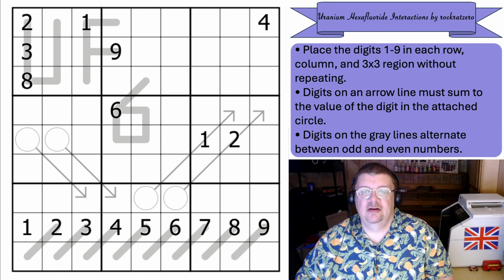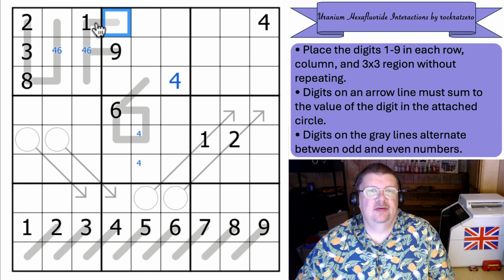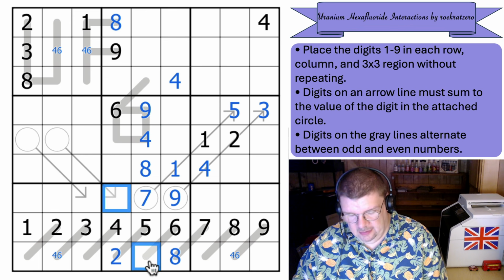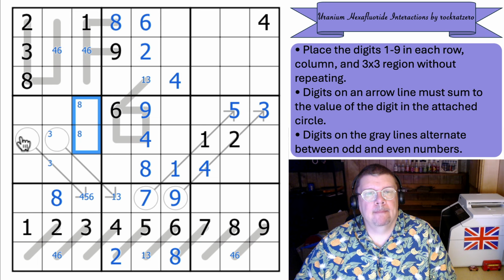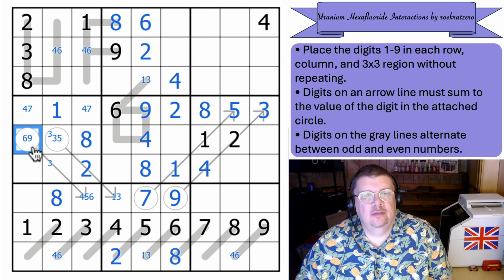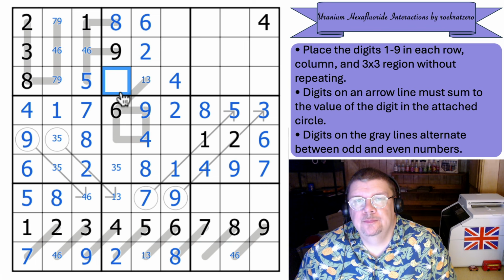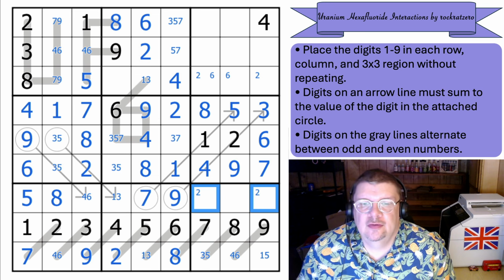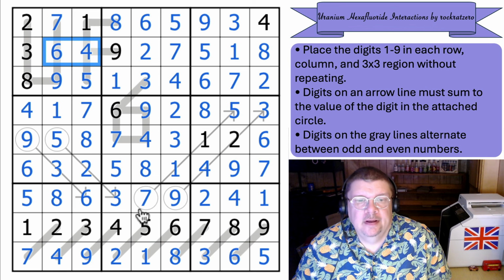Introducing rockratzero's kickstarter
In this video, Timotab solves "Uranium Hexafluoride Interactions" by rockratzero

You can try this puzzle for yourself using Sven's Sudokupad

Please note, I was not compensated to share the kickstarter, I just think it's a worthy project and would like to see it succeed.

Rules:
• Place the digits 1-9 in each row, column, and 3x3 region without repeating.
• Digits on an arrow line must sum to the value of the digit in the attached circle.
• Digits on the gray lines alternate between odd and even numbers.

Contents:
00:00:00 Introduction and Welcome
00:01:14 Rules
00:01:59 Solving the puzzle
00:15:25 Reflection